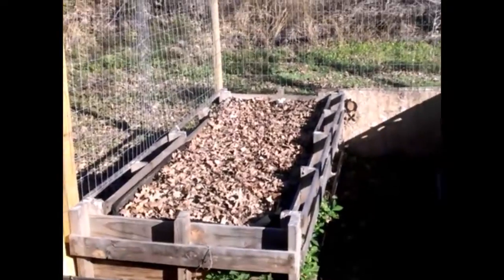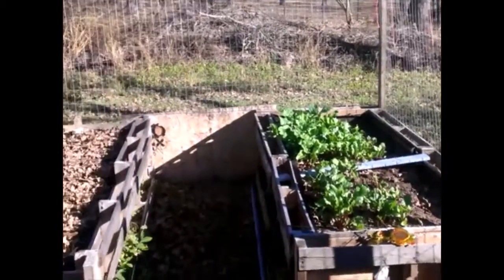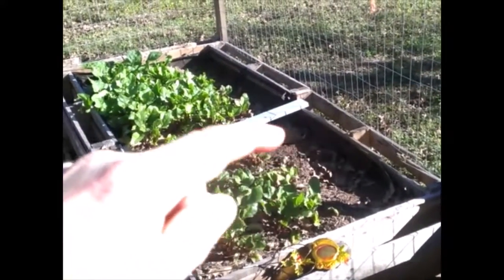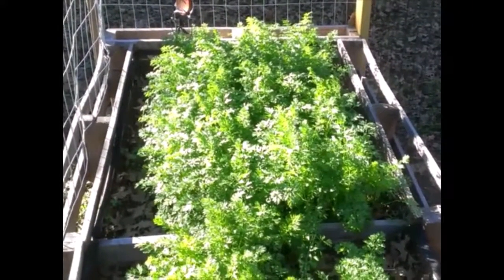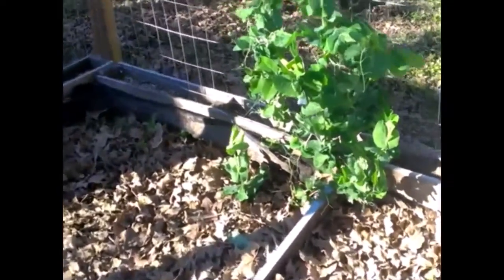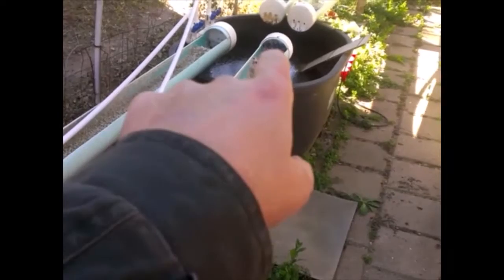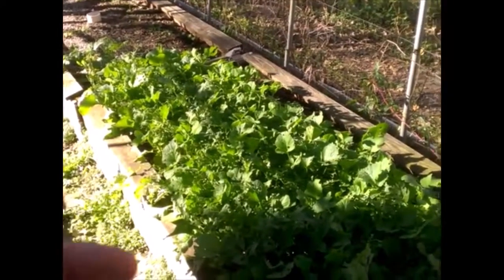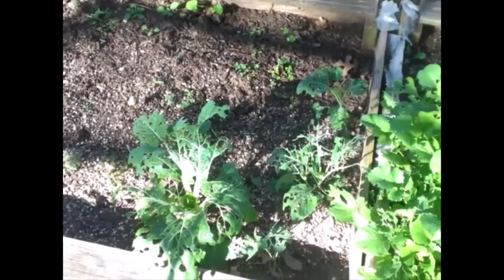Vegetable Garden Update 👍 😱(12.15.18) Grow Your Own Food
Vegetable Garden Update,how to,organic vegetable gardening for beginners,how to grow vegetables at home in winter,gardening tips prey,raised bed vegetable gardening for beginners,grow food,best homemade apple cider recipe,best vegetable gardening youtube channels,frugal living tips to save money,frugal rainwater harvesting system,hoop house installation,how to install an electric fence for pigs,how to start sustainable living,off grid living homesteading and farming